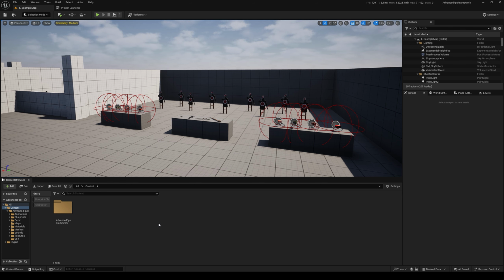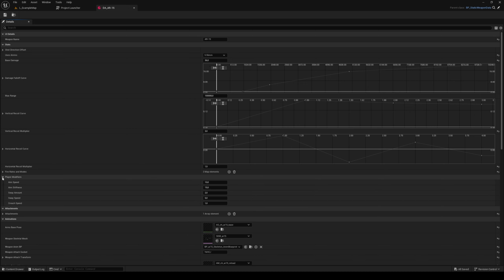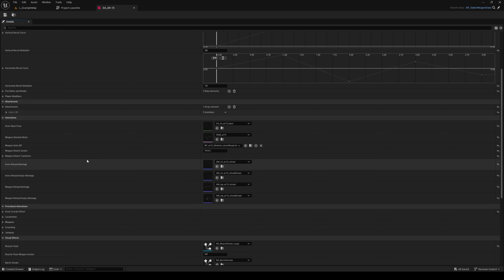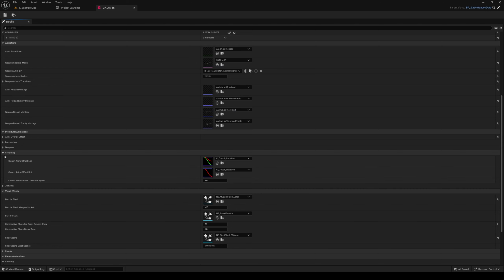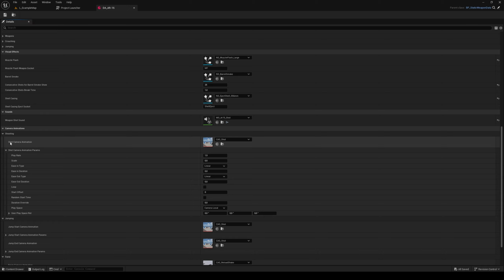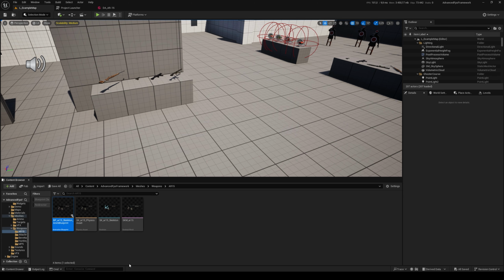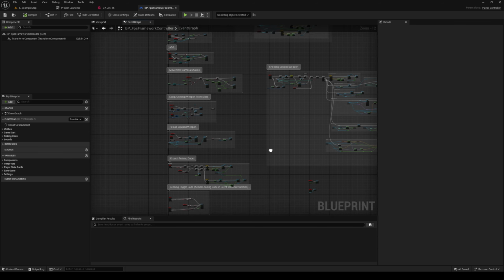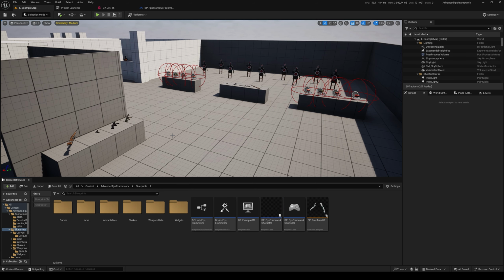Unreal Engine 5 | Fab | Advanced FPS Framework | Overview